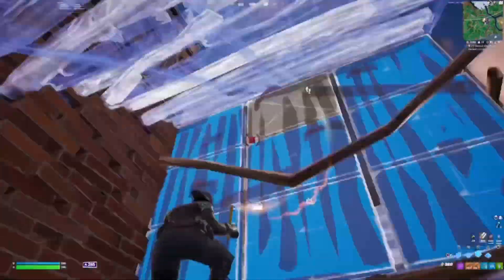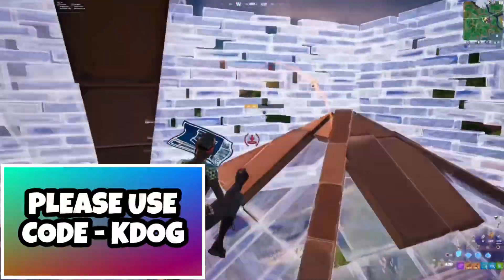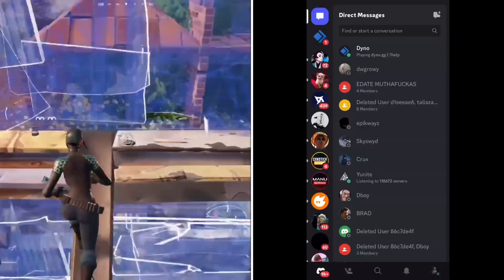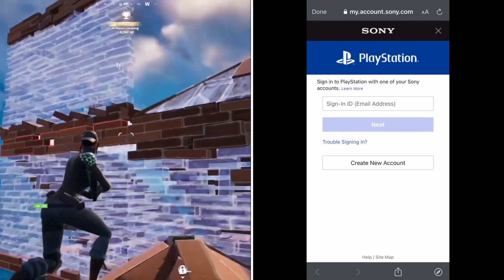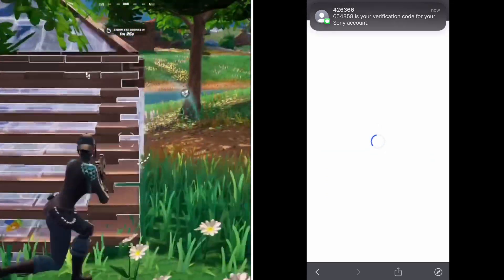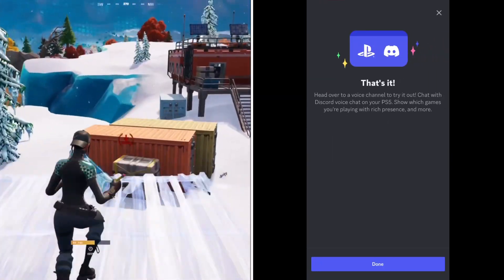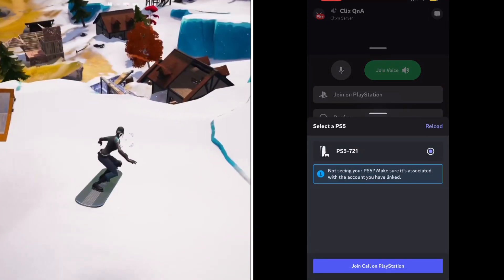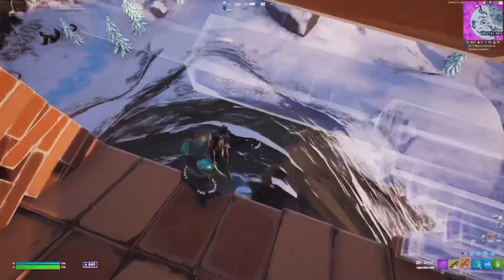PS4/PS5でDiscord通話に参加する方法のチュートリアル！（PS4/PS5でDiscordを使おう！）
PS4/PS5でDiscord通話に参加する方法のチュートリアル！（PS4/PS5でDiscordをご利用ください！）

フォートナイトのアイテムショップでコードKdogを使用しましょう

PS5でDiscordに参加する方法、PS5でDiscordを使う方法、PS5でDiscordボイスチャットに参加する方法、PS5でDiscordを使う方法、PS5でDiscordを使う方法、PS5でDiscordを使う方法、PS5でDiscordに接続する方法、PS5 Discord、PS5 Discordボイスチャット、PS4でDiscordに参加する方法、PS4でDiscordを使う方法、PS4でDiscordボイスチャットに参加する方法、PS4でDiscordを使う方法、PS4でDiscordに接続する方法、PS4 Discord、PS4 Discordボイスチャット、PS4でDiscordを入手する方法（2023年）、PS4でDiscordを入手する方法